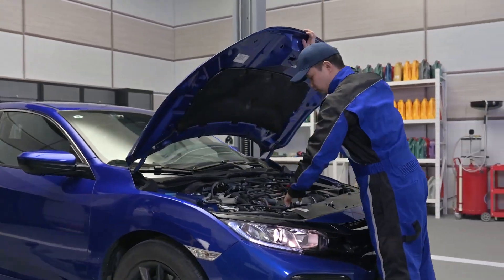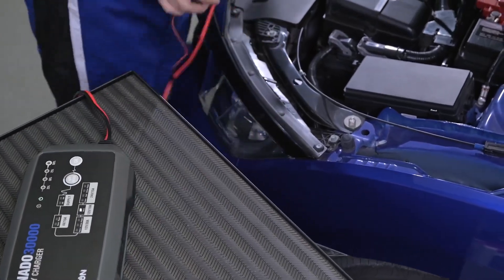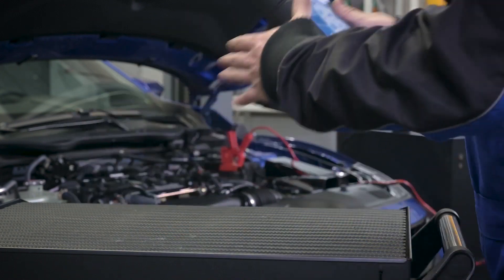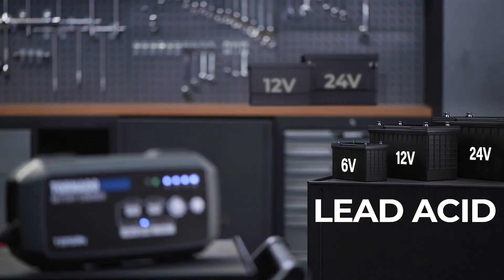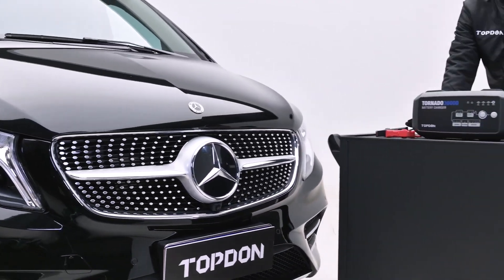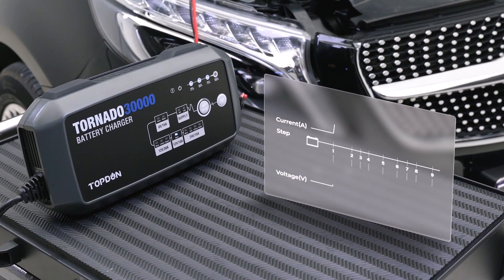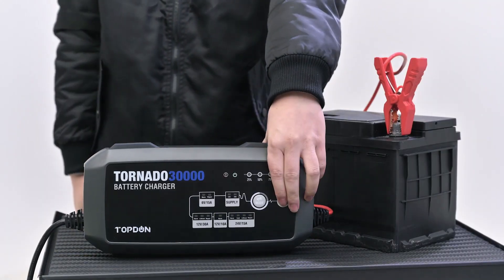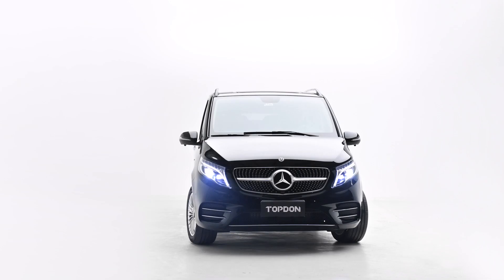ឧបករណ៏សាអាគុយ (TOPDON Tornado30000)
ឧបករណ៏សាអាគុយ (TOPDON Tornado30000) សាកបានទាំង 6V/12V/24V